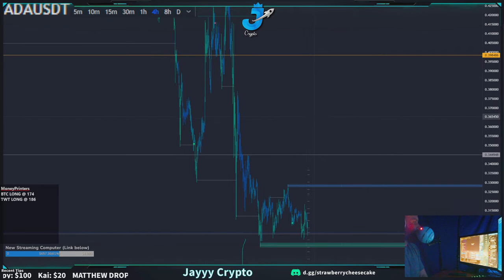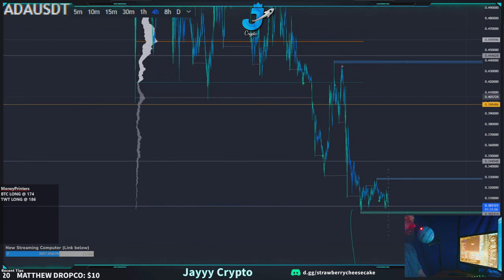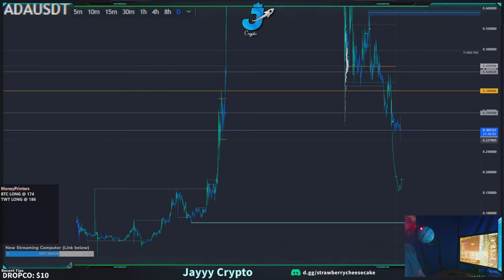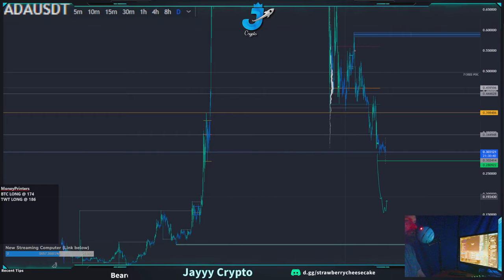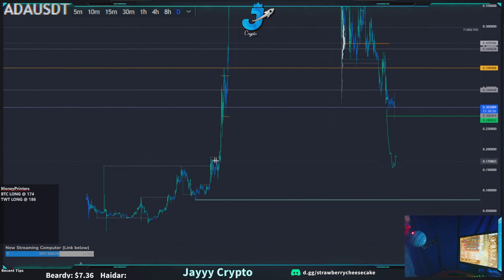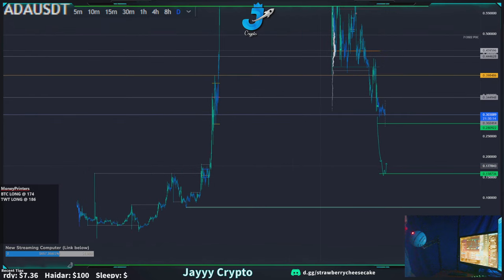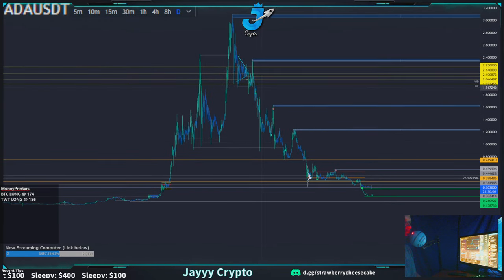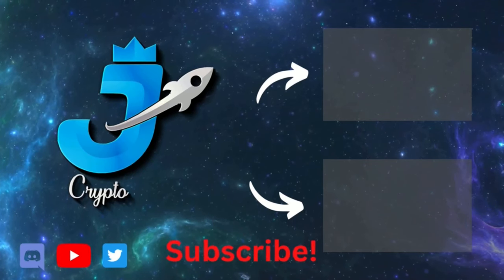Jayyy Crypto 🚀 - ADA -- More downside